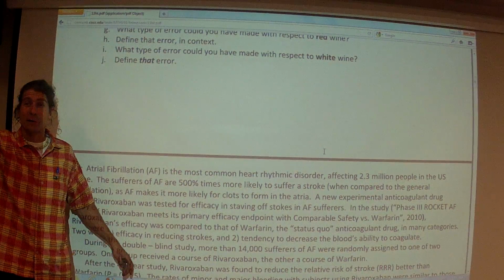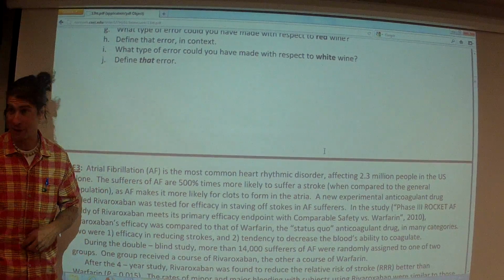(5.7.13) Hypothesis Testing a Population Proportion